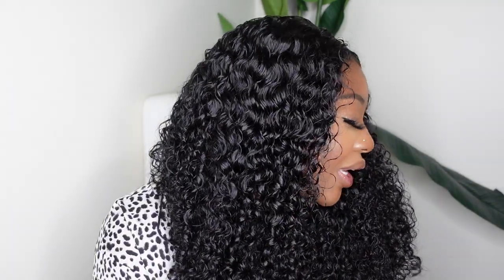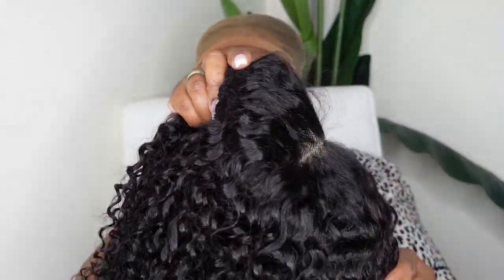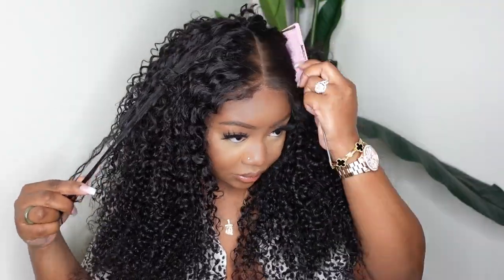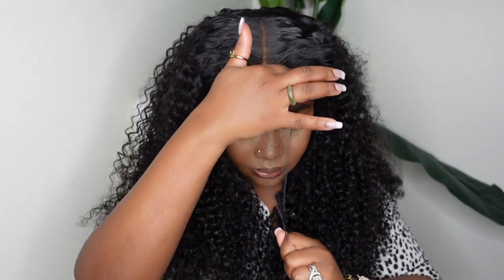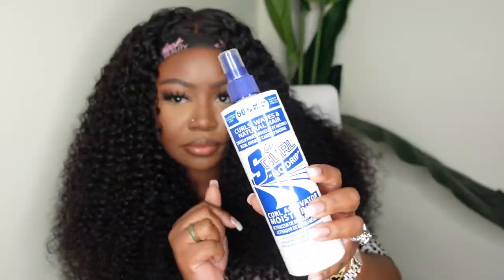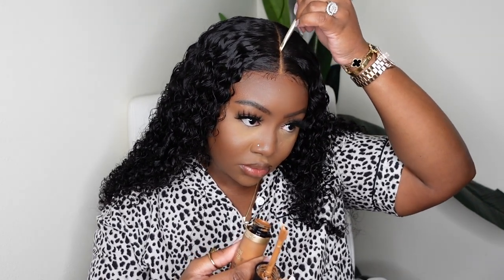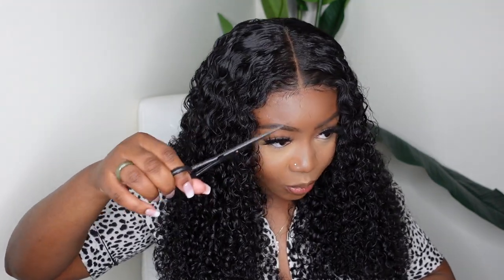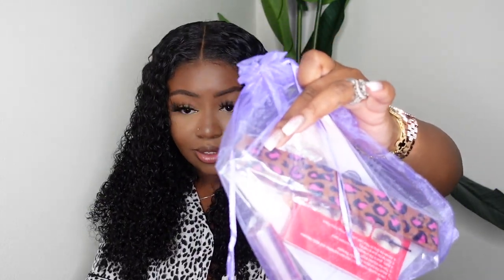Pre-Cut Lace Closure Wig Wear & Go Jerry Curly Wig Install | NADULA HAIR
●▬▬▬▬▬ ◆ NadulaHair 6th Anniversary Promotion ◆▬▬▬▬●
image.gifNadulaHair 6th Anniversary Big Promotion: Begin on 3rd Apr.
Better than Black Friday
★$60 OFF for $499/$30 OFF for $259: YTBGIFT
★$20 OFF for $199/ $10 OFF for $99: YTBGIFT
Hair Info: 6x4.5 Pre Cut Lace Curly Wave Breathable Cap Wear And Go Air Wigs 24 inches

-SMOOCHES 💜💜💜